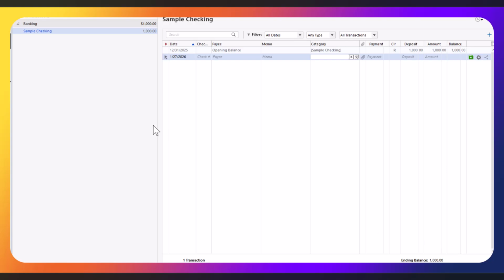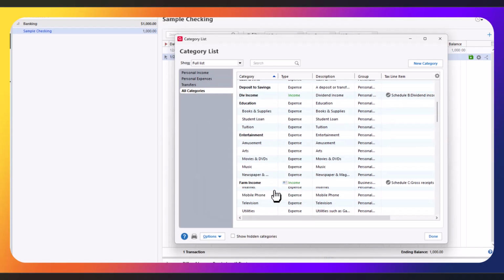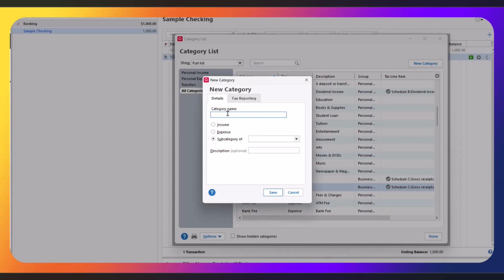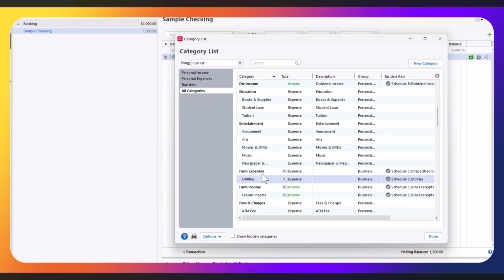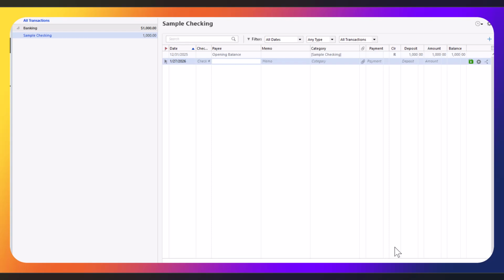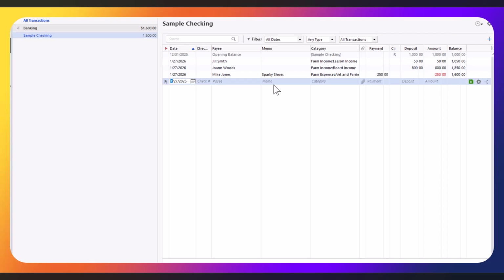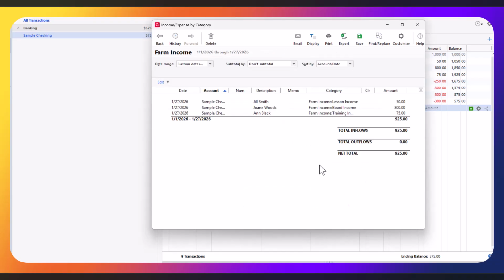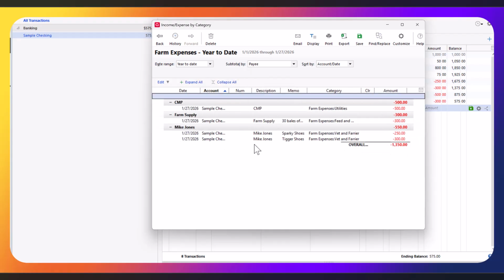Using Quicken to track business expenses for your micro business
If you are a small business, you may not need a full blown expensive and complicated accounting software. For many micro businesses, tracking expenses in Quicken is an affordable and simple way to manage your business accounting.